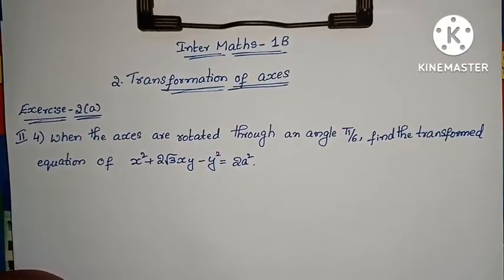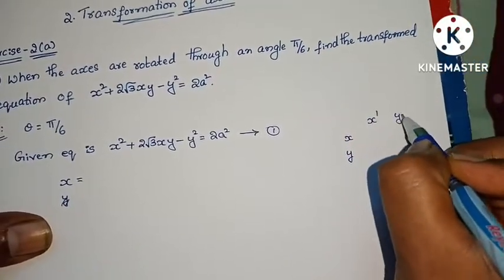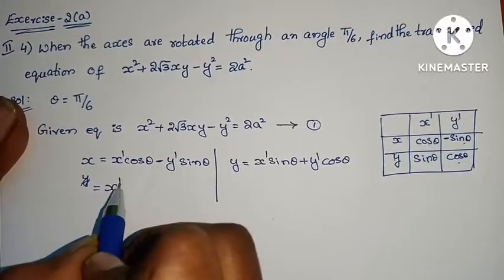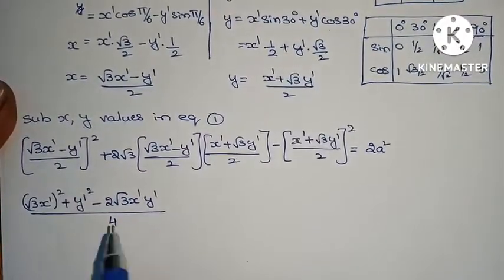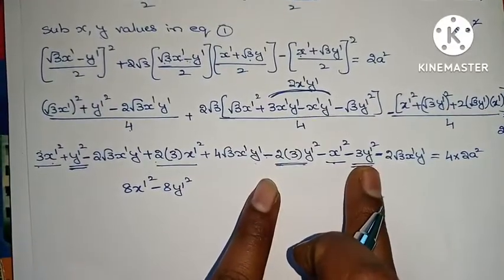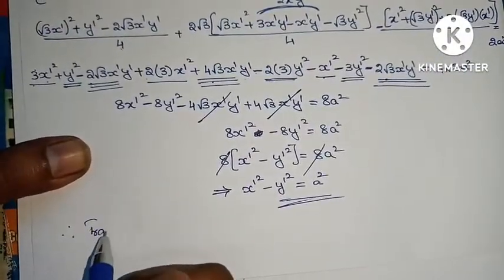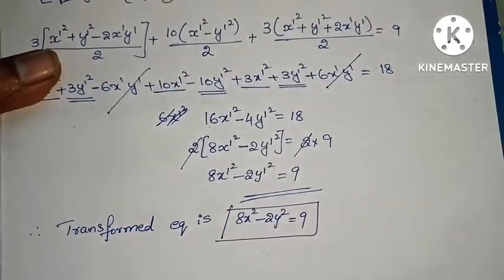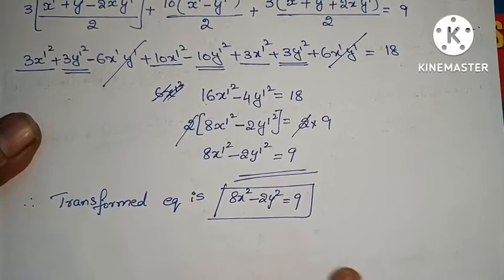Inter Maths-1B - Transformation of axes- Exercise -2(a)- 2nd Roman- 4,5 problems